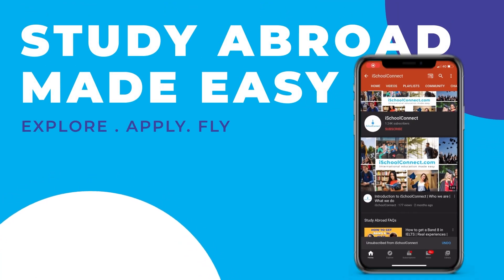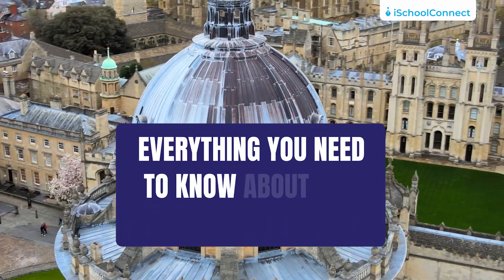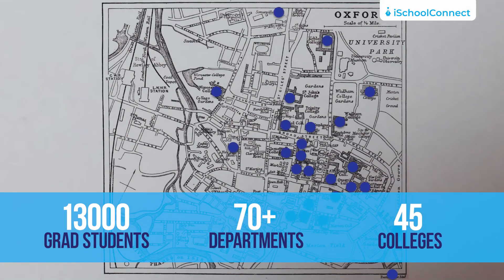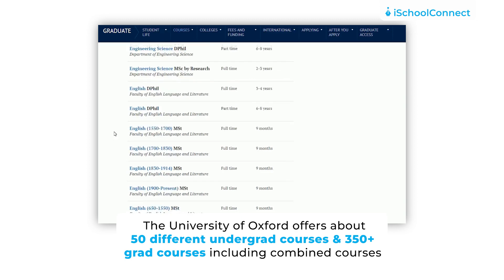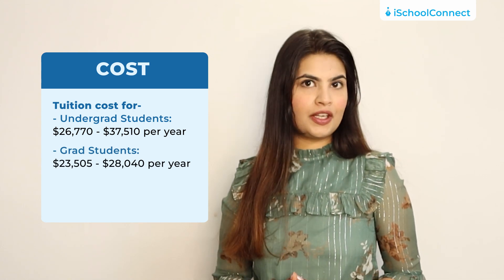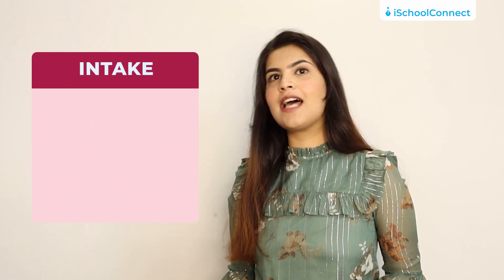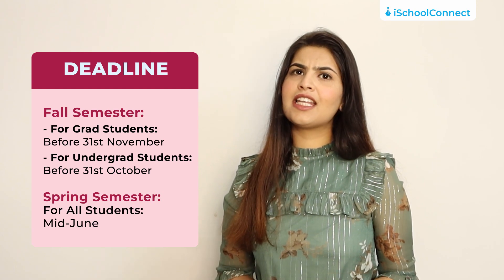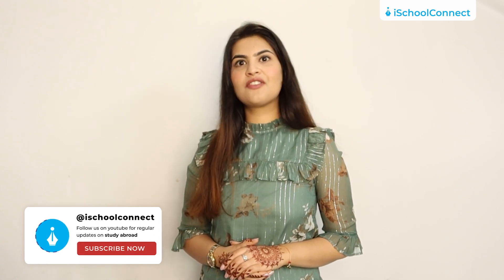All about the University of Oxford | Courses, fees, ranks, intakes | iSchoolConnect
Ranked first in Times Higher Education World for social sciences, medicine, health, computer science, and engineering & technology, Oxford offers cutting-edge research facilities and unrivaled resources to all of its students.
In this video, learn everything about the University of Oxford – ranking, courses, fees, and more!

Want to build your profile and work for a student community?

We are always eager to help you with your higher-ed related queries! If you have any other queries regarding studying abroad, you can drop your questions at our discussion

How to join:
Send START ISC to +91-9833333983 and save the number in your contact list.